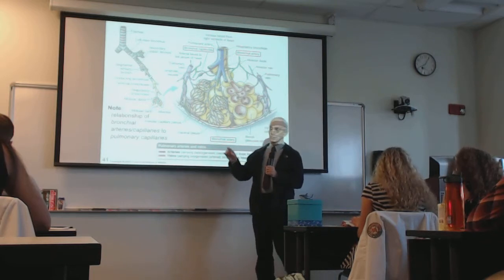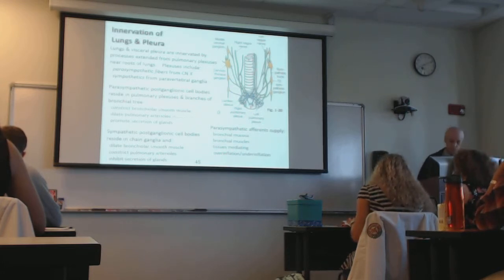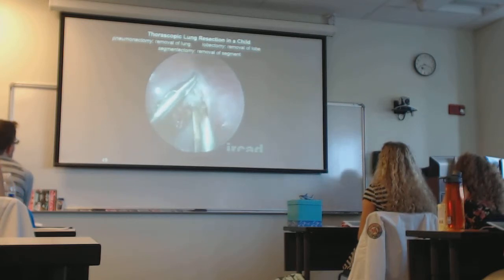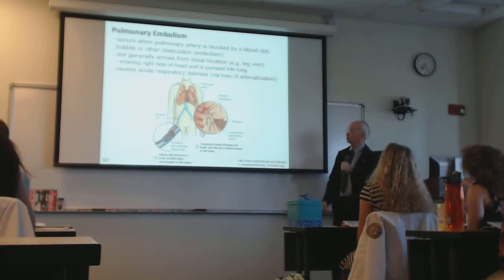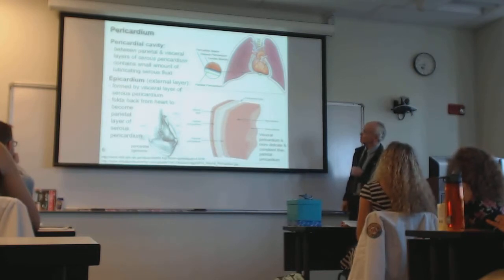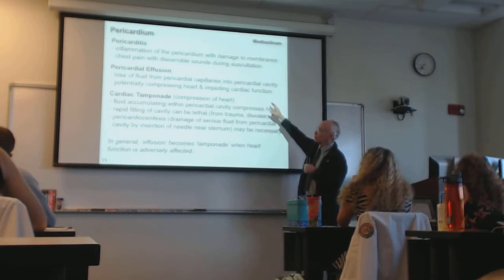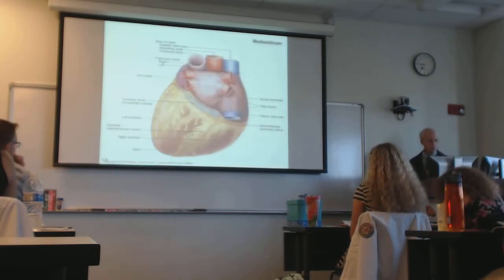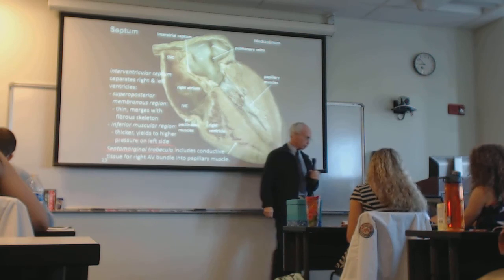Anatomy 7/23 part 1